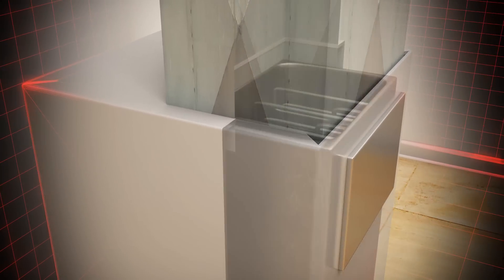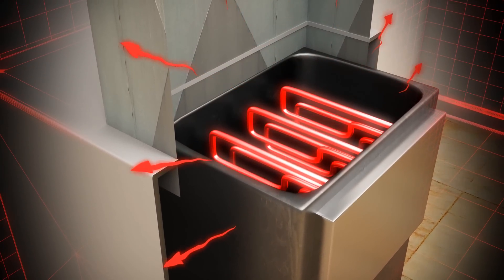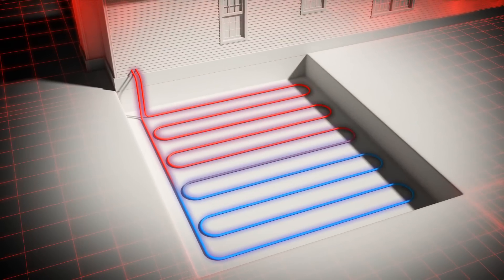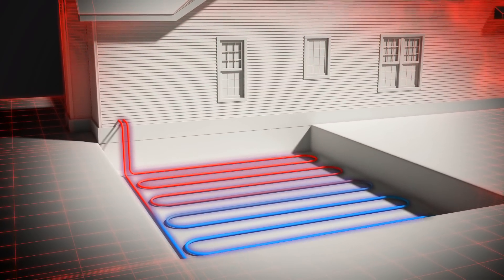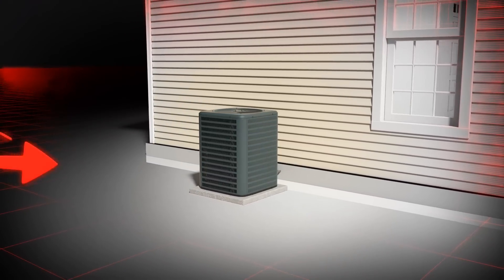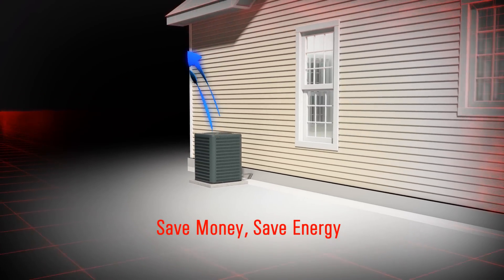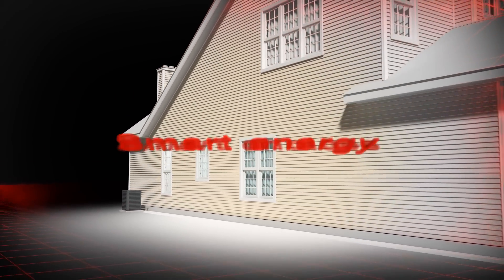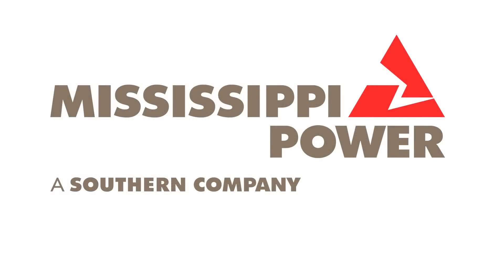How It Works: Air Source Heat Pump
Air Source Heat Pump uses an outdoor unit and outside air to transfer the heat. It is the most common electric heat pump.

Want to be comfortable and save money all year? As much as 50 percent of your monthly utility bill goes to heat and cool your home. And, if you have an older, inefficient system, it can cost you hundreds of dollars more on your annual home energy costs. Mississippi Power offers multiple rebates when you are making a heating and cooling system purchase. Look below to find the rebate that applies to you.

Benefits
• Most advanced and efficient heating and cooling system
• Keeps your home warm in the winter and cool in the summer
• Saves money on your monthly energy bills
• Lasts an average of 20 years
• More flexibility when building your home (no flues or vent pipes)
• Comes in a variety of types, so you can choose which one is best for your home
• Lower annual energy costs -- Savings of up to $300 per year on your electric power bill
• Peace of mind -- no flues or pilot lights
• Easy installation - a simple frame makes for easy installation
• Operating modes to maximize efficiency and lifestyle adjustments
• Dehumidifying and cooling the surrounding air